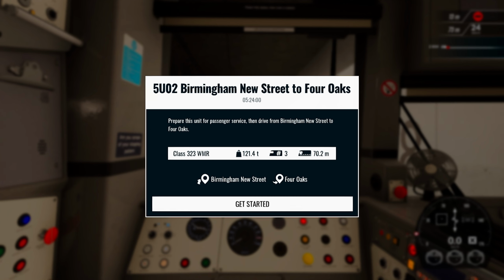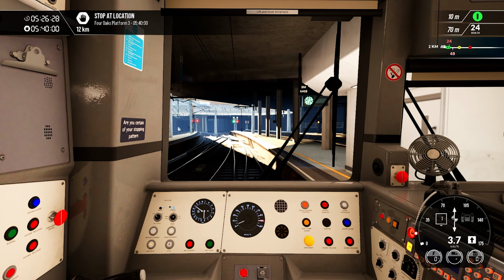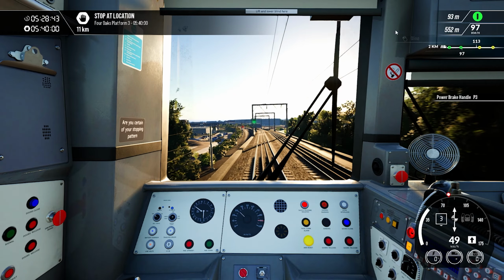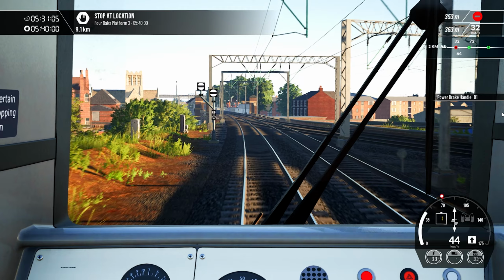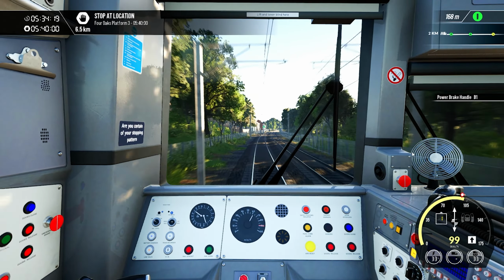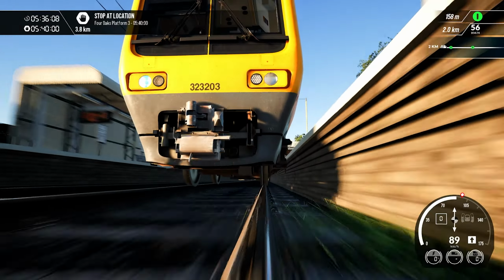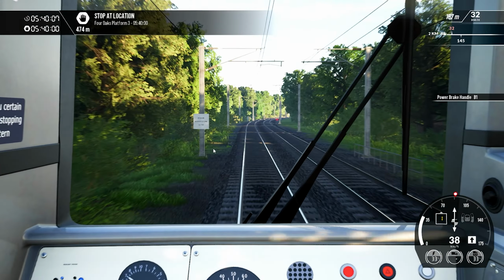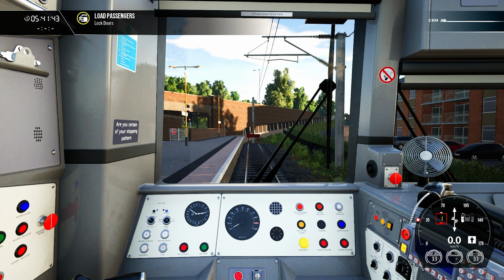Train Sim World 4 - Early Morning Transit | Class 323 WMR | Birmingham Cross City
Game: Train Sim World 4
Platform: PC (Epic Games)
Route: Birmingham Cross City
Trainset: Class 323 WMR
From: Birmingham New Street
To: Four Oaks

🛒 My PC Components:

🔗 Processor - Intel Core i5-12600K Desktop Processor

🔗 RAM - CORSAIR Vengeance 16GB RAM (1x16GB) DDR5

🔗 Motherboard - GIGABYTE B760M Gaming AC

🔗 SSD - WD Black SN770 NVMe 500GB

🔗 Mouse - Redgear A-15 Wired Gaming Mouse

🔗 Gamepad - Redgear Pro Series Wired